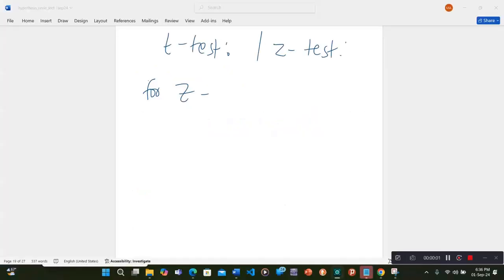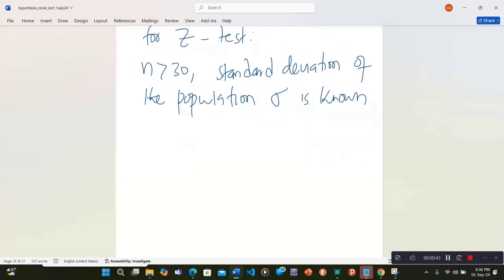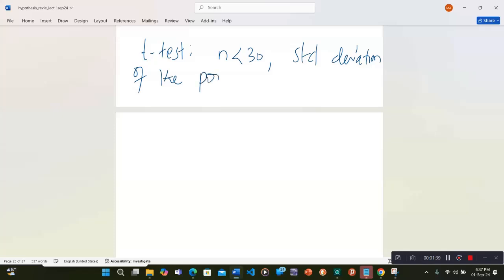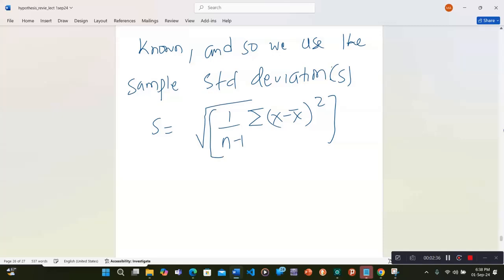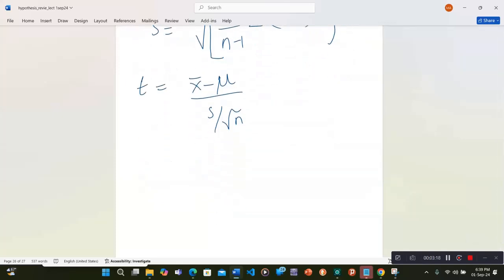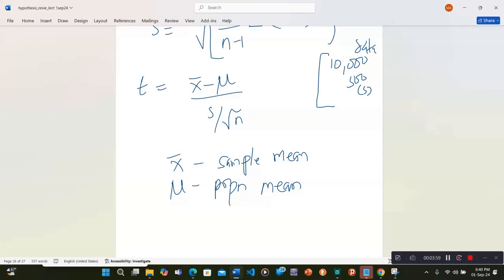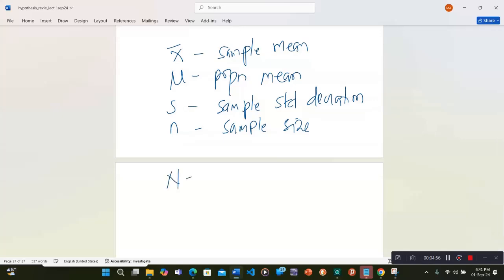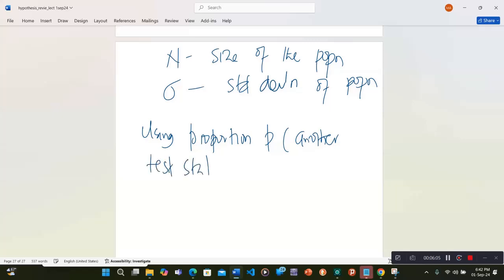hypothesis testing using t-statistic & z-statistic || proportions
we demonstrate how to use z and t  statistics to make inferences about population using sample data